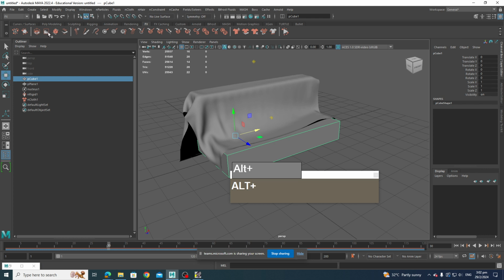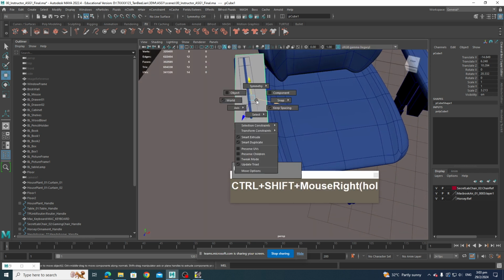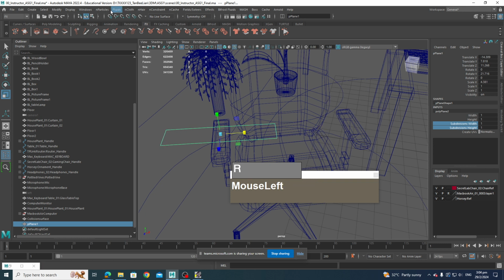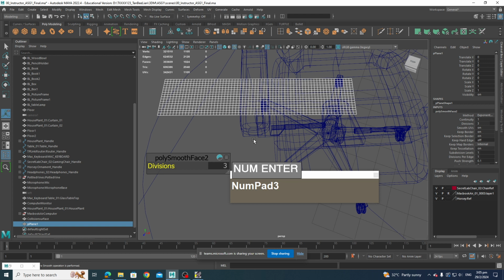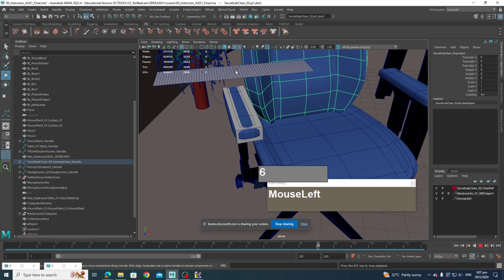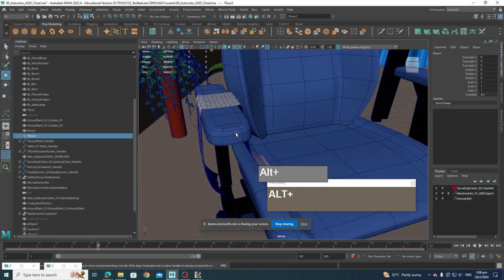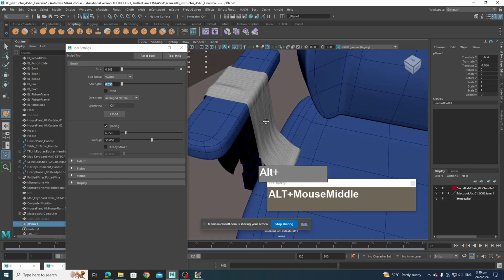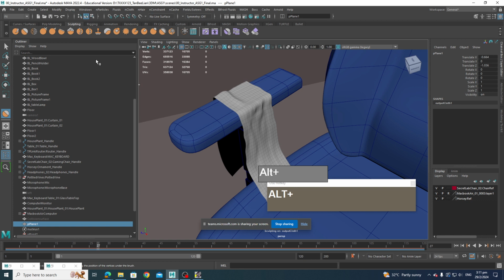38 Creating Fabric Objects and folds with Ncloth and Sculpting tools